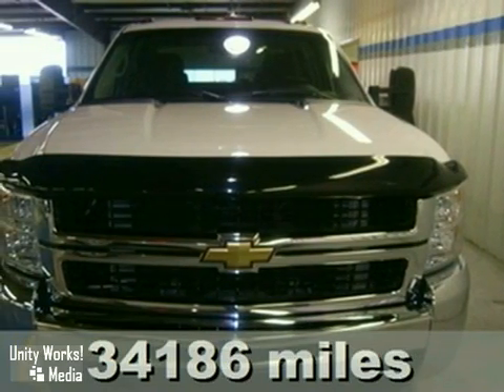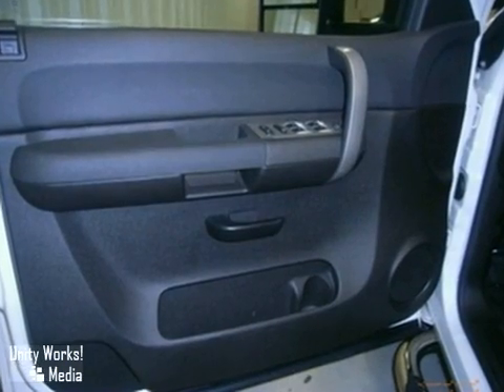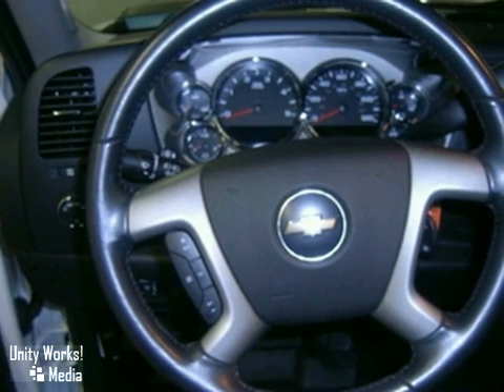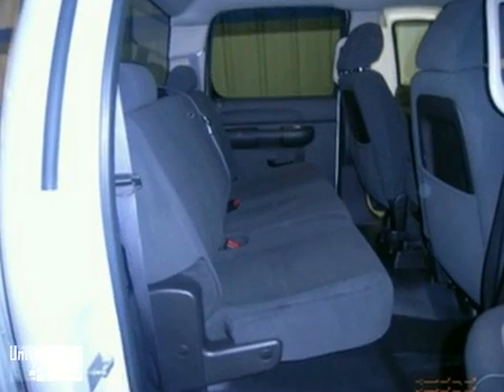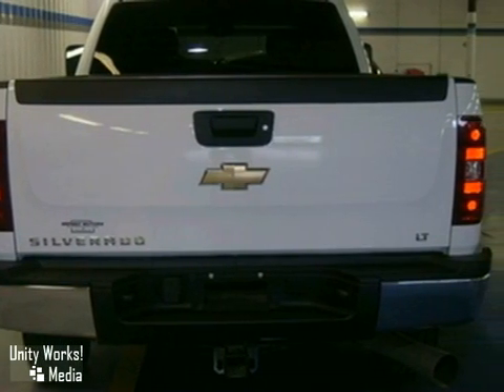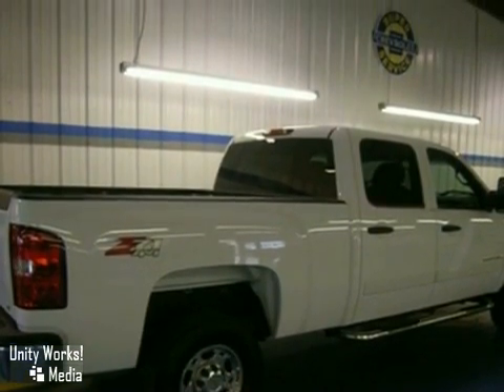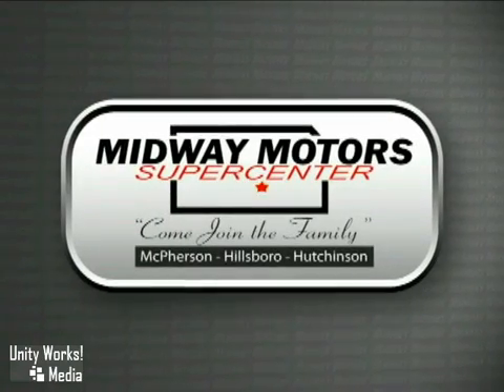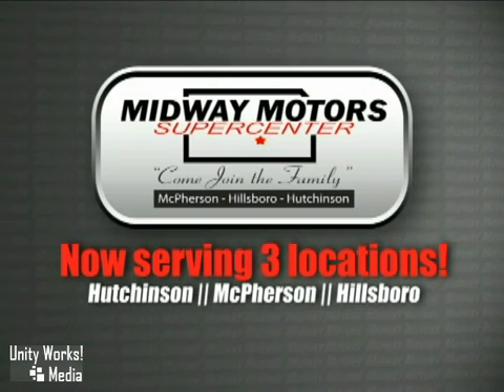2007 Chevrolet Silverado 2500HD R0287 in Hutchinson - SOLD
SOLD - If you are looking for real value on a great used car, Midway Motors in Hutchinson invites you to come in and test drive this 2007 Chevrolet Silverado 2500HD, stock# R0287. We are conveniently located near Hutchinson Wichita, KS and known for our great selection, reliability and quality. Come take a look at this 2007 Chevrolet Silverado 2500HD today.

1230 E 30th Street
Hutchinson Wichita KS, 67502

Midway Motors offers the largest and highest quality Used Vehicle selection in Central Kansas. We have locations in Hutcinson McPherson and Hillsboro. The majority of our vehicles are Certified and come with a 3 year / 100000 mile Powetrain Warranty that can be serviced at any ASE certified shop in the nation Roadside Assistance and the Peace of Mind of a 125 point inspection and reconditioning process. We are committed to our Customers. Call today and Join the Family!